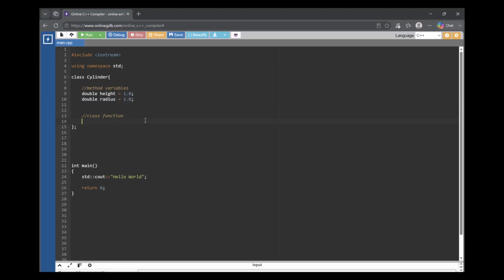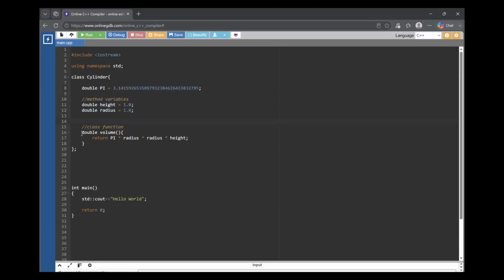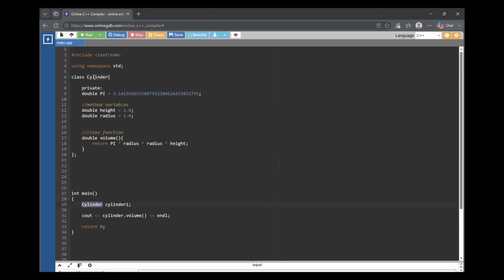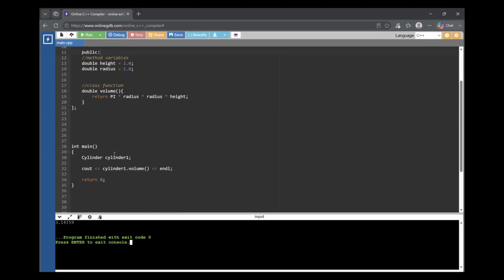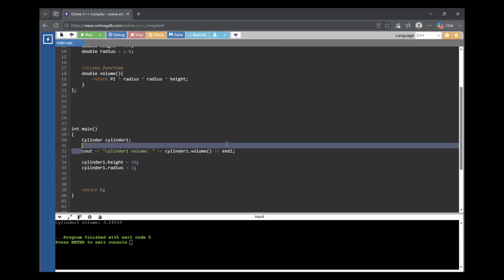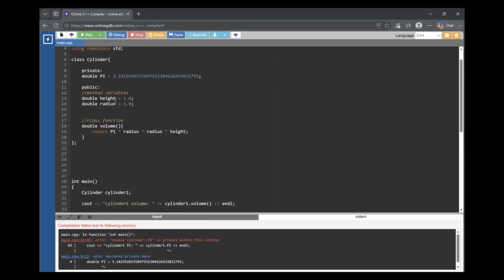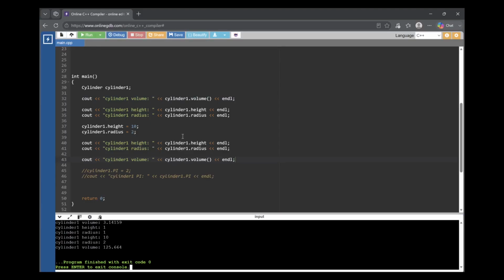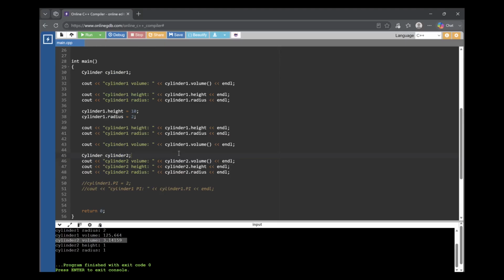diary/devlog 114 - C++ practice video 27 (Classes)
This video focuses on me reviewing how to make your own Class.